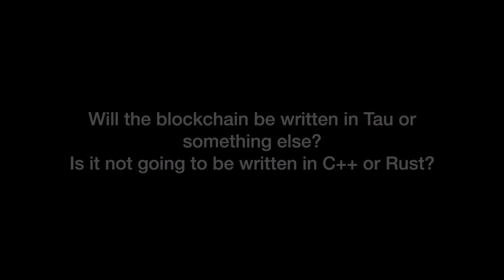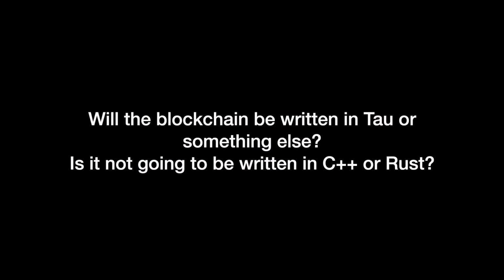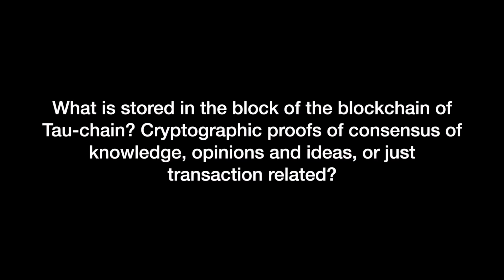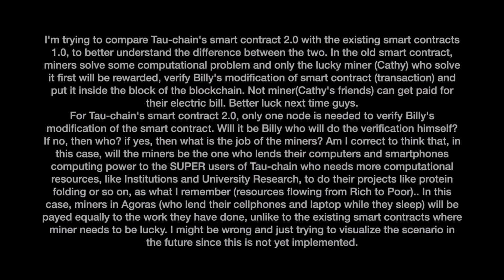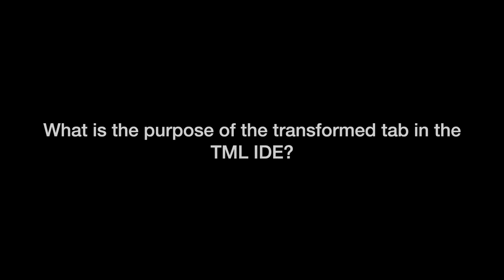Tau Net AI Blockchain Network | Business update | April 2022 (Ep 46)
Tau Net is a decentralized collaborative platform that uses a novel method of logic-based collaborative software specification combined with knowledge representation. Users will be able to request and receive answers and functionality automatically, with provably correct results. Tau Net's self-evolving nature will allow it to become whatever its users want it to be. It will enable efficient discussions between any number of people, as well as the acceleration of personal and scientific discoveries. Users will have unprecedented ability to have direct control in every aspect of the software's behavior, with the system being able to prove requirements are met. Agoras ($AGRS) is at the center of trade within the Tau Net economy, representing the total purchasing capability of all increasingly available assets in the system.